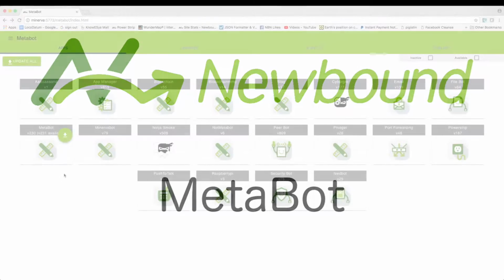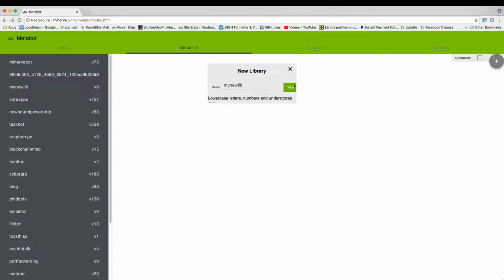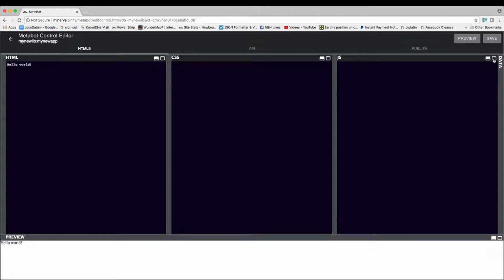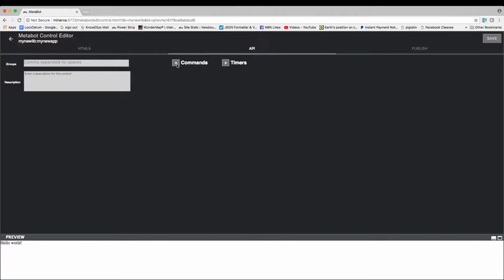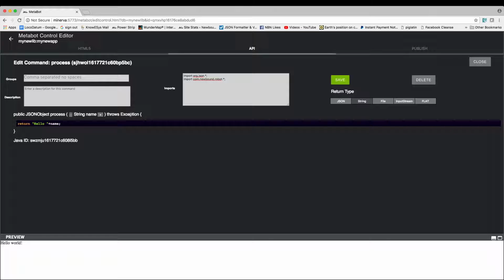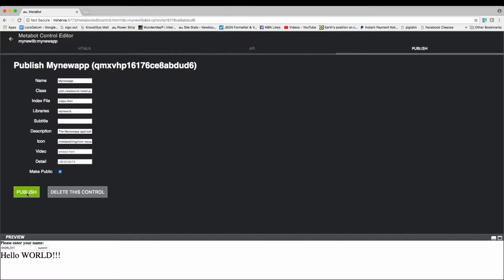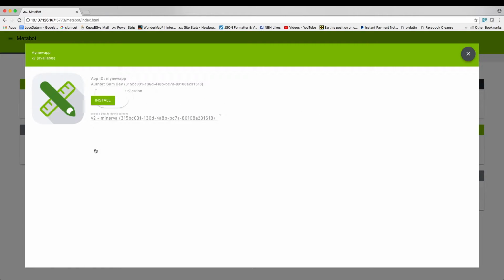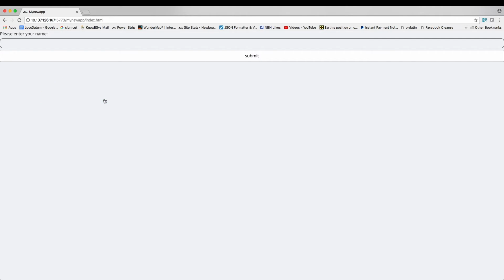MetaBot Overview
A brief introduction to Newbound's MetaBot app.